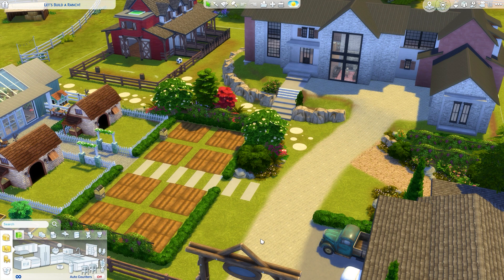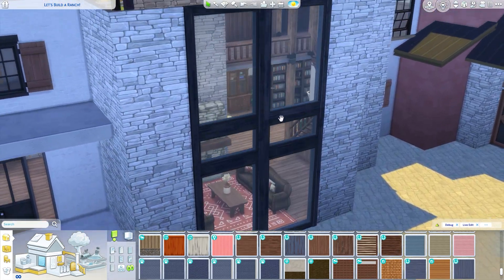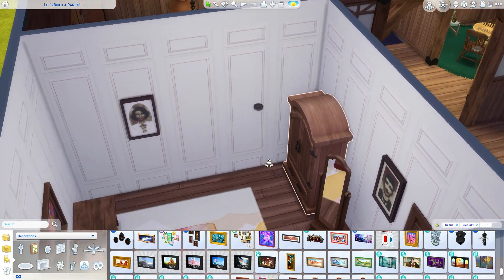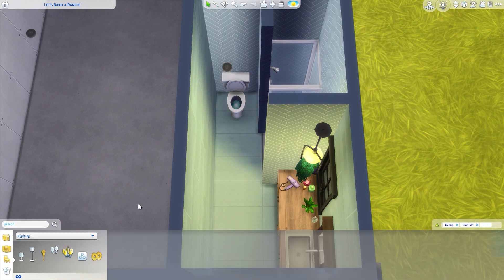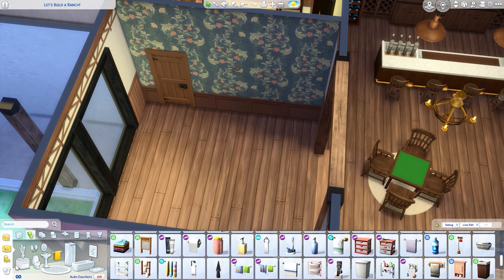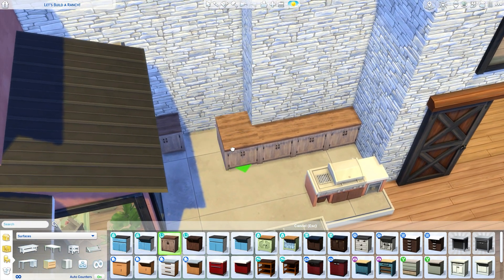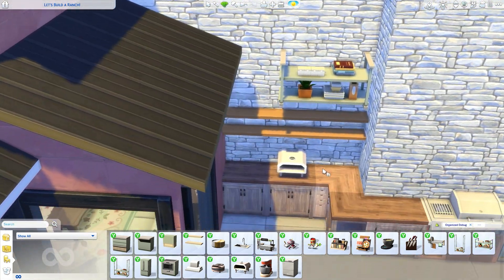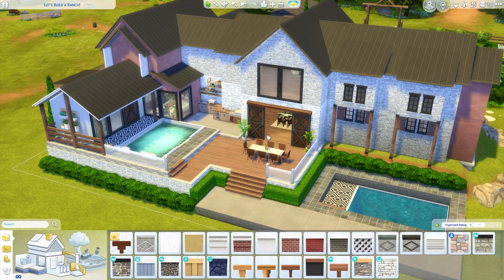Let's Build A Ranch! | The Sims 4 Horse Ranch | Real Time Build (Ep7)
We are building a ranch with the Horse Ranch expansion pack.
This episode we are working the main house and the backyard!

Origin ID LoveSimplySim
Snap monatentoetje